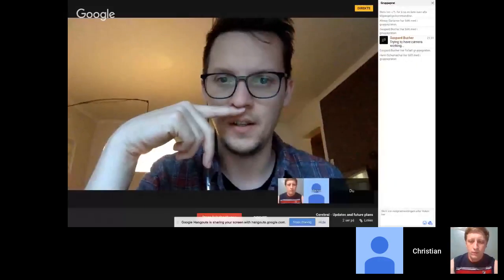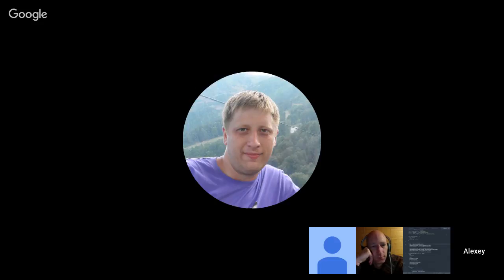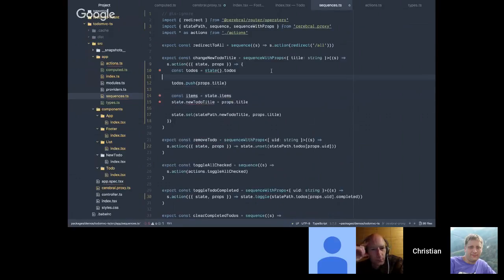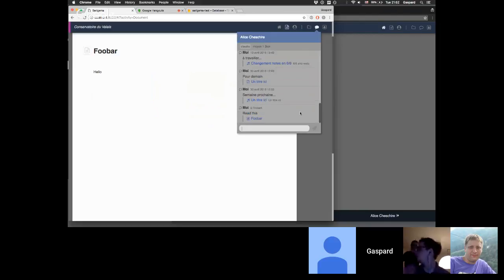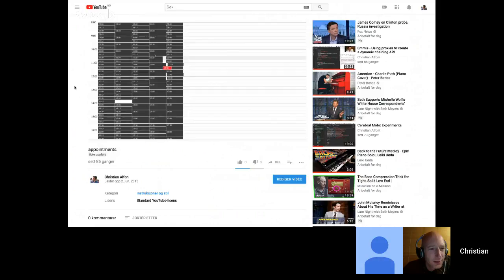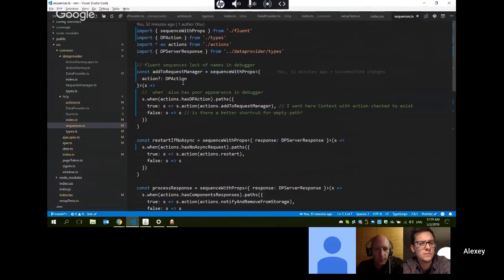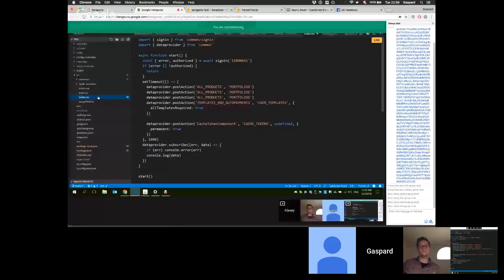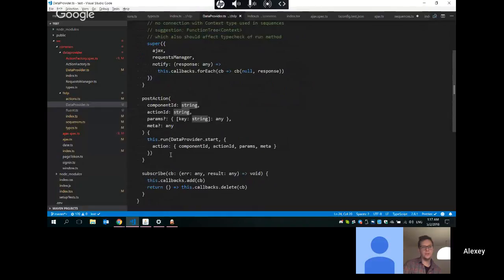Cerebral - Updates and future plans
- Gaspard has some stuff to show
- Guria has some stuff to discuss
- Christian just wants to talk about current state of things and plans moving forward